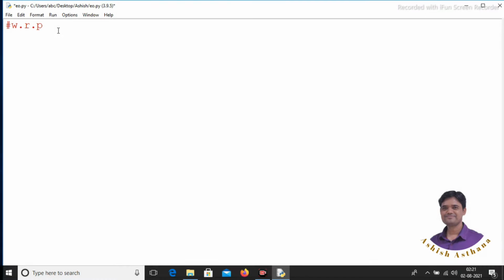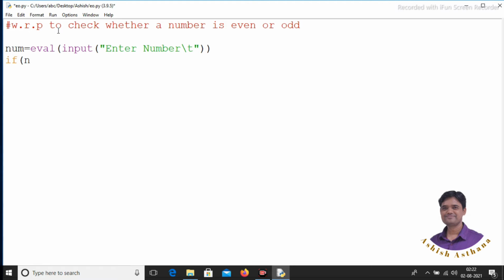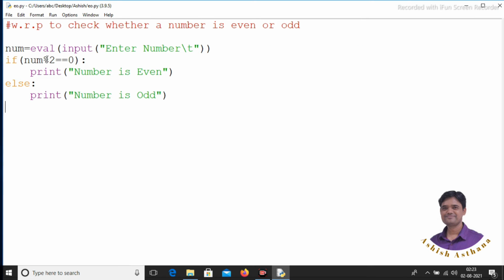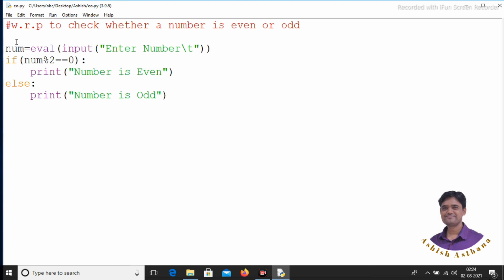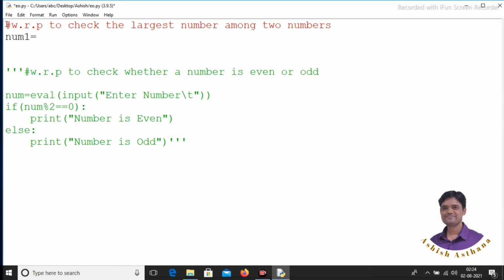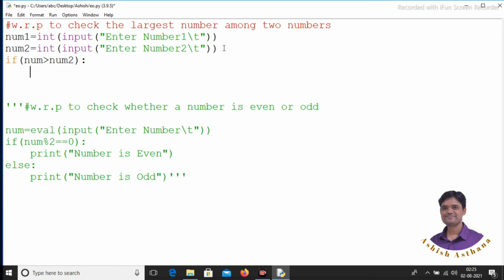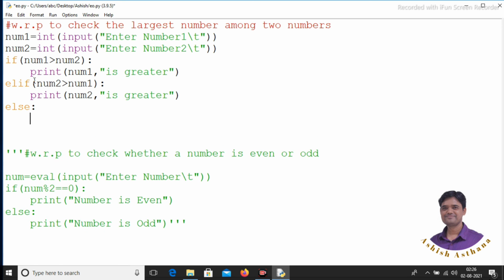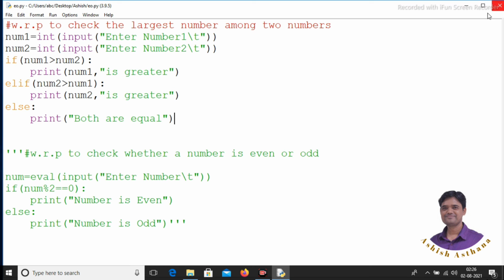Lecture 13: Greater among two numbers / Even or Odd